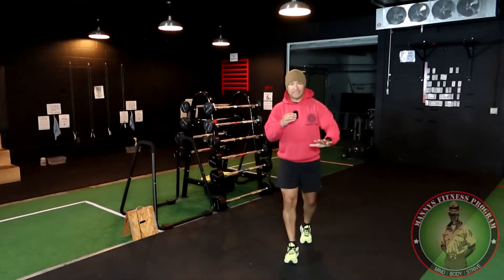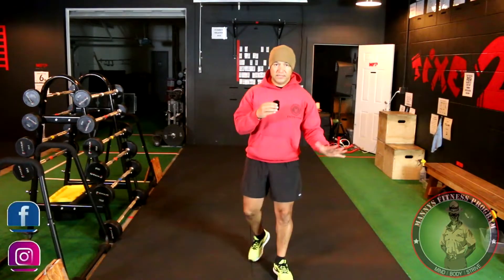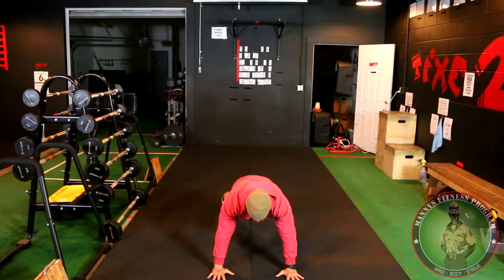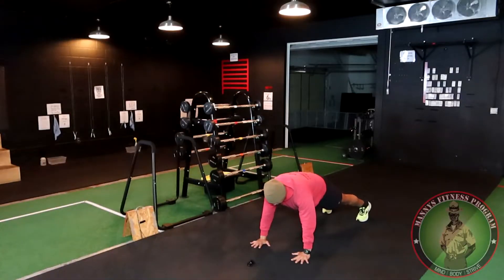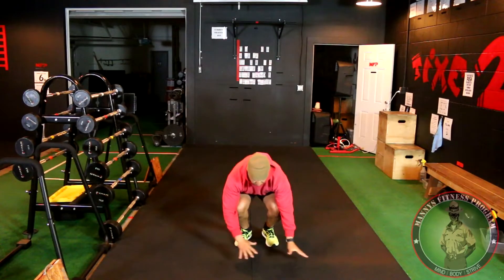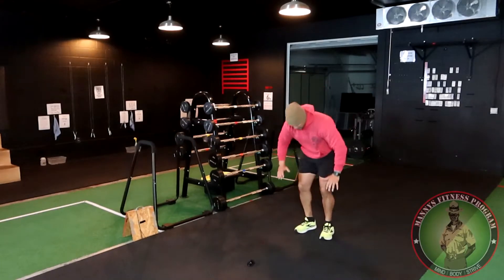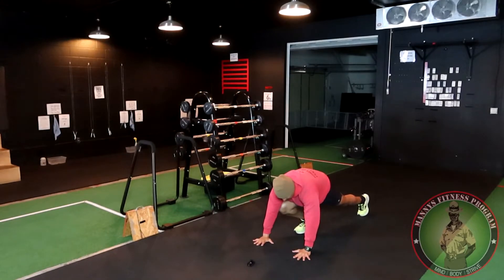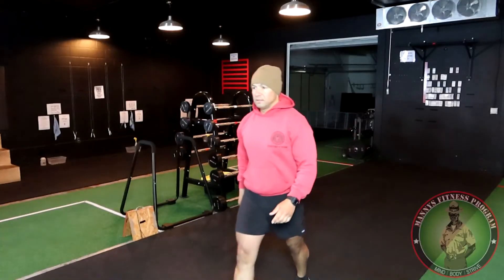Burpee Tutorial NO BACK PAIN! | How to do the Regular and Basic Burpee for Advance and Beginners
🌟 Do you want me to help you get in great shape online?

Are you interested in joining Mannys Fitness Program?
Online Coaching | Personal Training | Boot Camp

Leave me a comment for extra support if you're feeling generous and kind. Many more videos to help you stay fighting towards your health and fitness goals. Hope I can keep you motivated. We have one life, let's see how good we can build the body.

My name is Manny Ramos. I'm a former Marine Drill Instructor, Marine Martial Arts Instructor, Combat Veteran and Certified Personal Trainer. I'm a Husband, Father, Son, Brother and Cousin. I'm also the creator, Owner and Lead Instructor of Mannys Fitness Program which was Establish in 2009. I love creating content here on YouTube and I promise I'll always give it my best. Hope you enjoy and I look forward to seeing you in the comment section. Mind, Body and Strive.
Force the Body Into Better Shape.